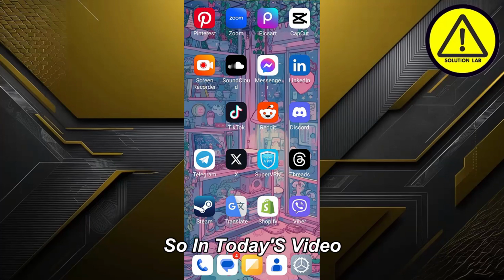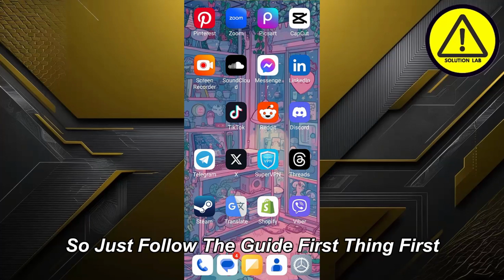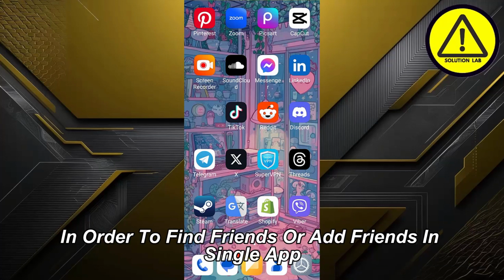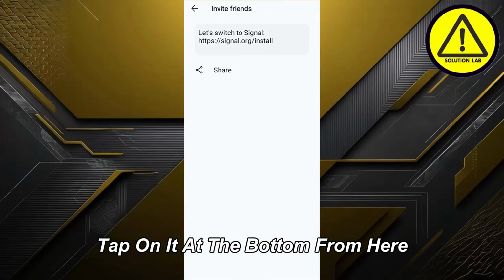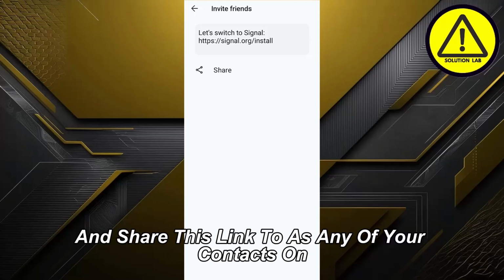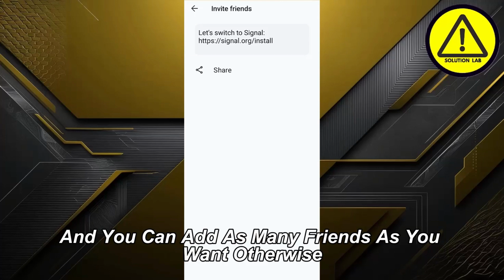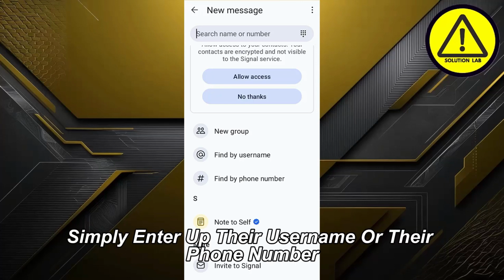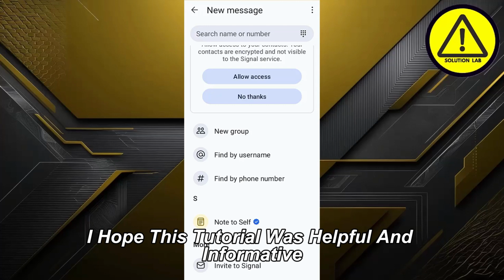How To Find Friends On Signal App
In this video we will learn "How To Find Friends On Signal App"